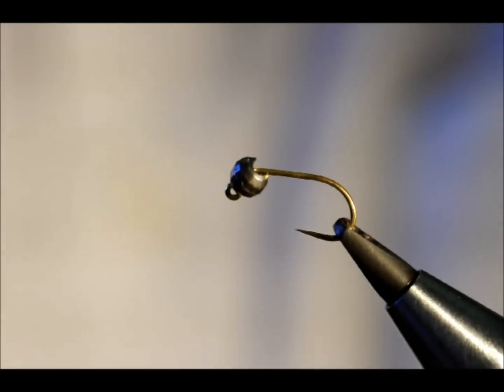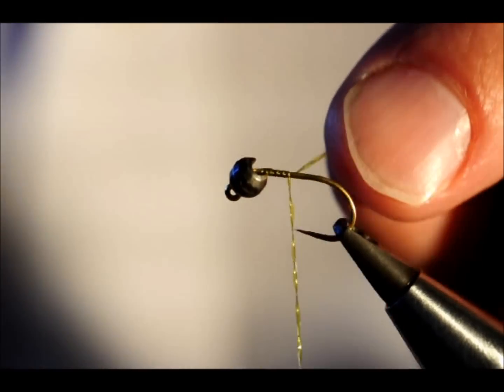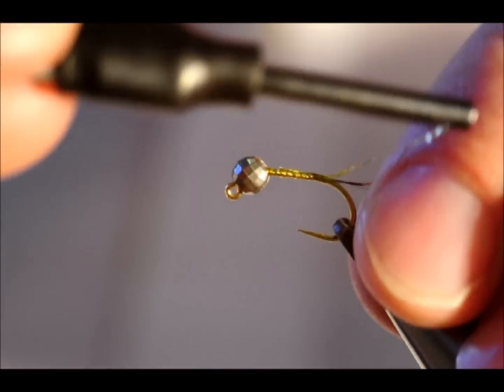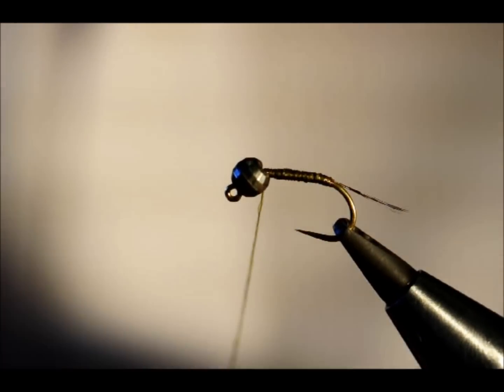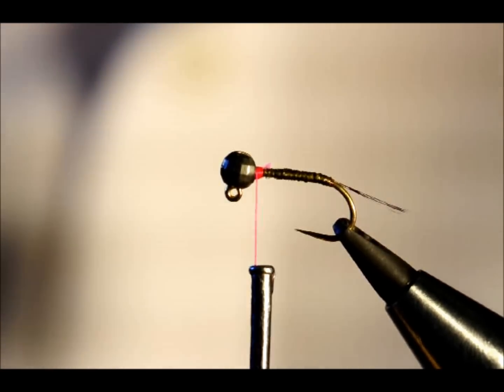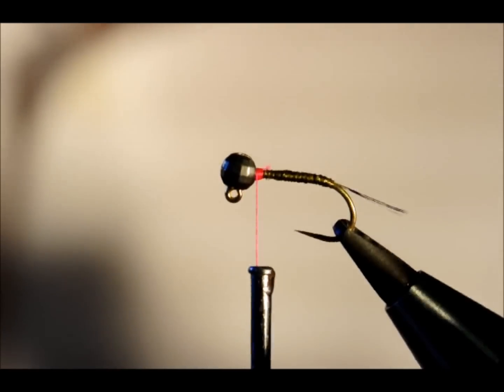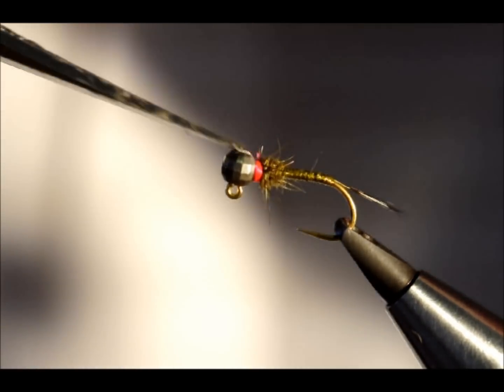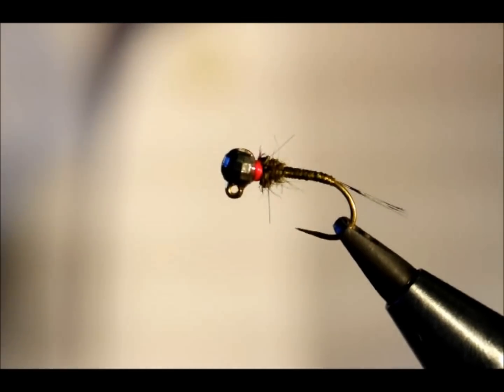Jock Sprat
The Jock Sprat is a bug for Grayling but will take Brown Trout as well. You can vary the size of hook and bead to meet your needs. The one shown here is fairly heavy and will get down fast to the deeper pools on the river.